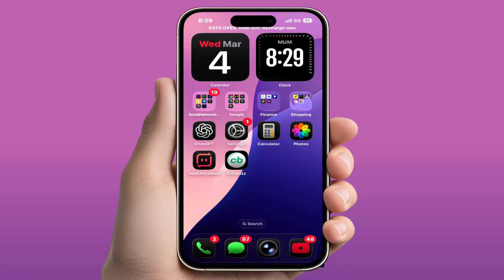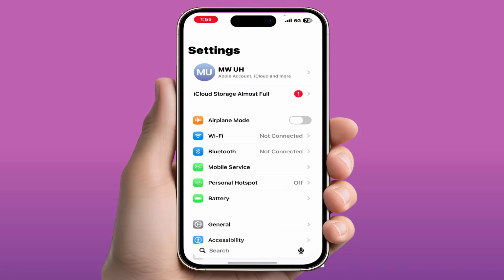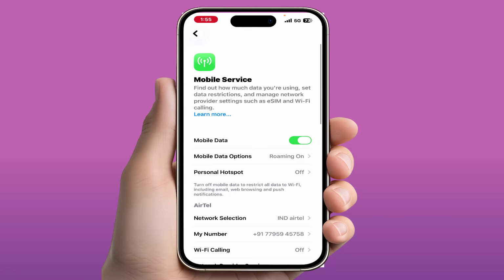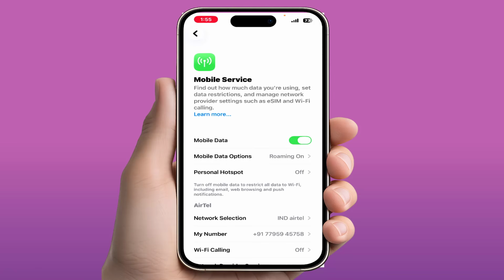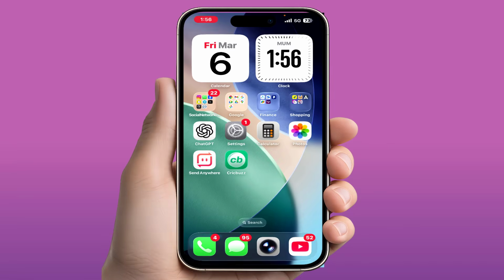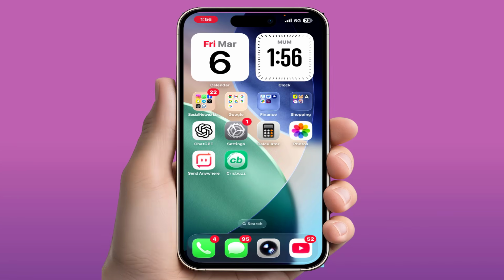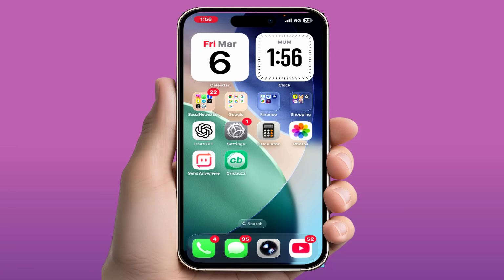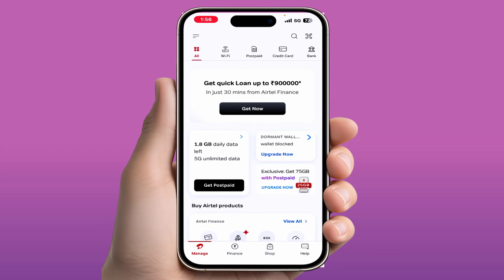How to Remove “DATA OVER 0MB Left” Message on iPhone Home Screen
Why iPhone Shows “Data Over 0MB Left Recharge Now” & How to Remove It

If your iPhone Keeps Showing the Message “DATA OVER, 0MB left! Recharge Now” at the Top of the Screen, it Usually Appears When your Daily Mobile Data is Exhausted or the Carrier Sends a Flash Data Alert. I Will Explain why this Message Appears on iPhone & Show Several Simple Methods to Remove it, Including Network Refresh, Airplane Mode Trick & Checking Carrier Settings. These Solutions Work on All Iphones Running IOS & Help you Quickly Stop the Annoying Data Warning Message.